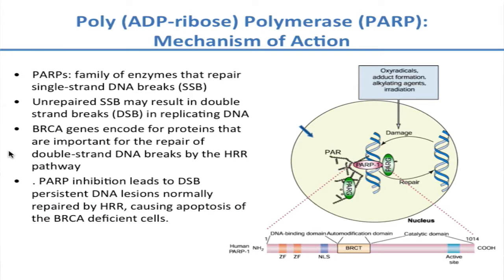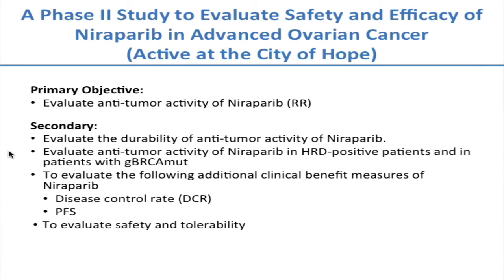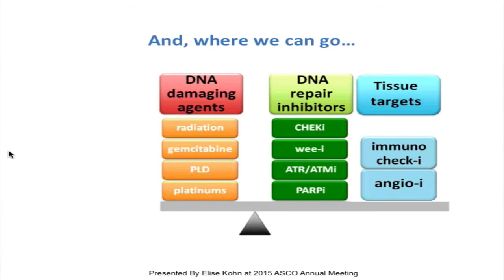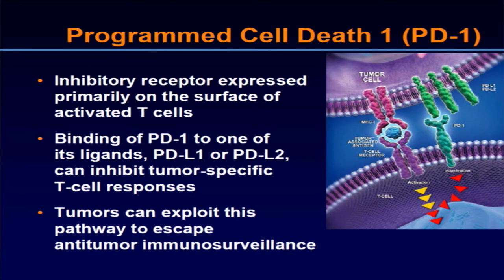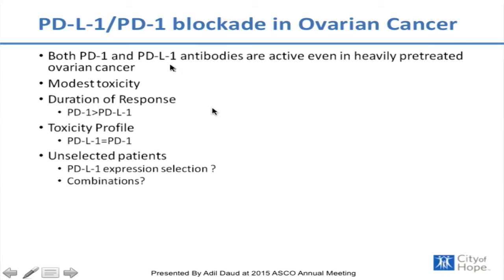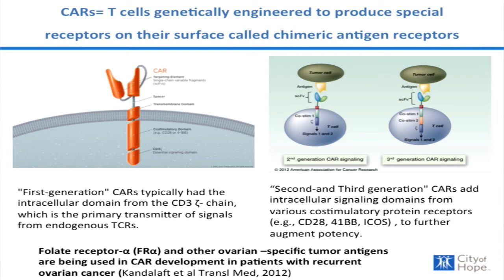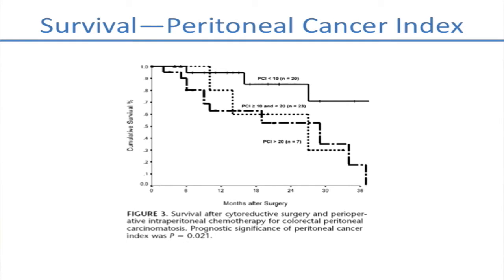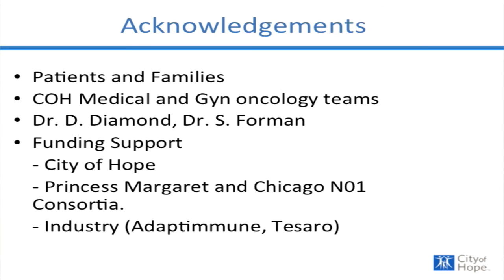New Treatment Approaches for Ovarian Cancer PARP inhibitors HIPEC and Immunotherapy